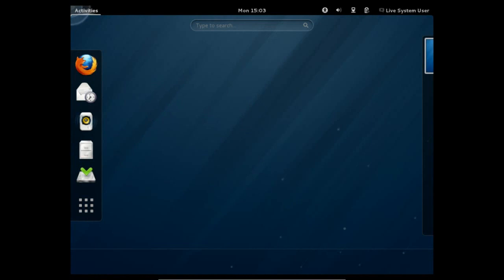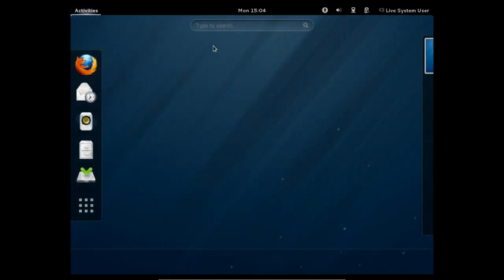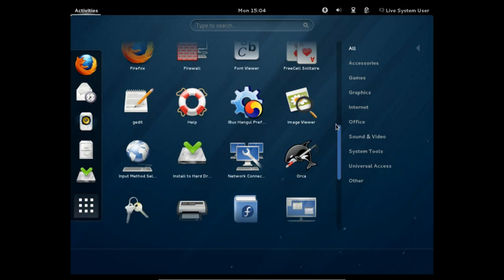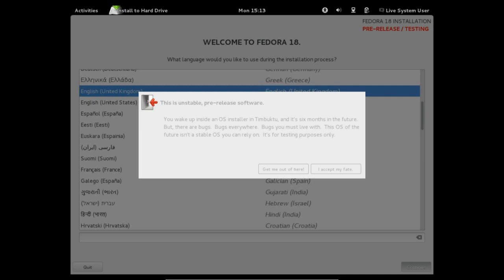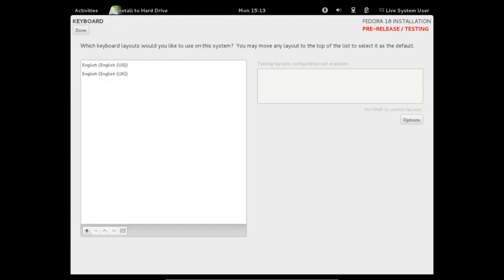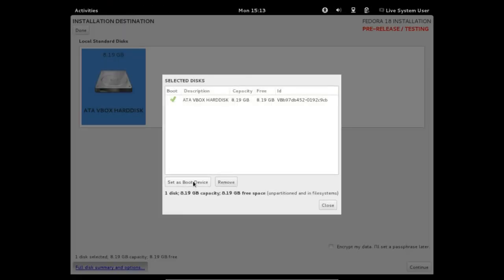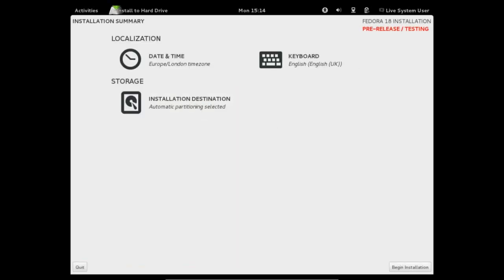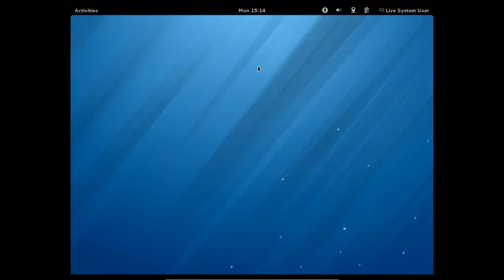Fedora 18 Beta Review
A swift look at Fedora 18 Beta Release